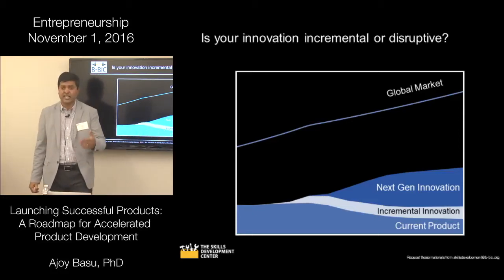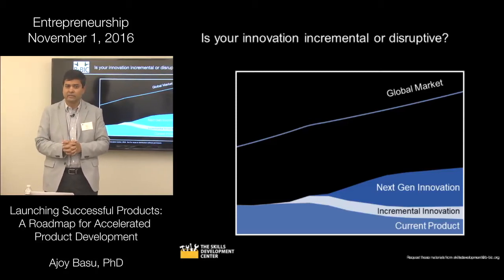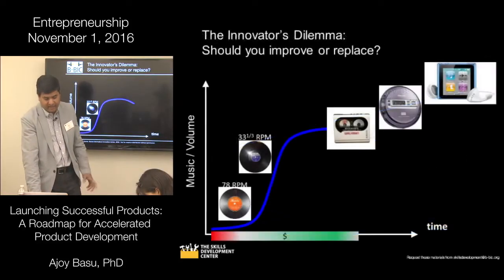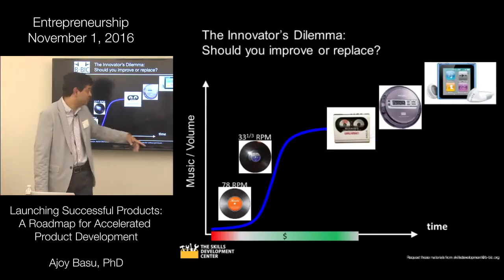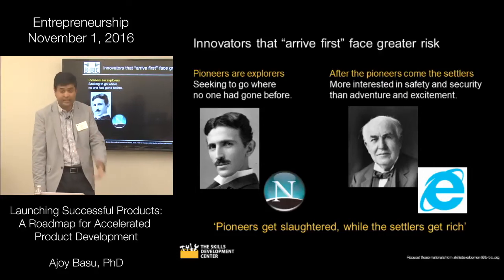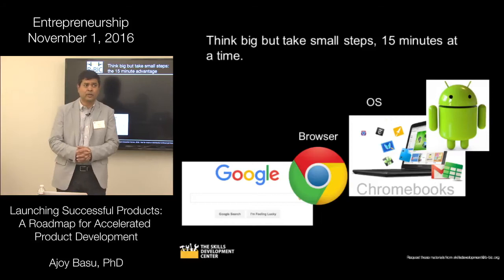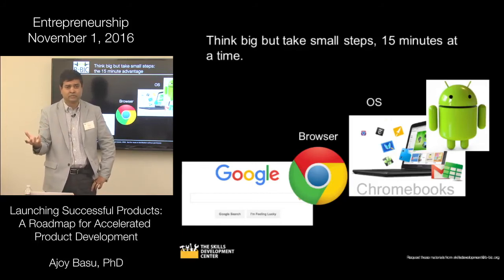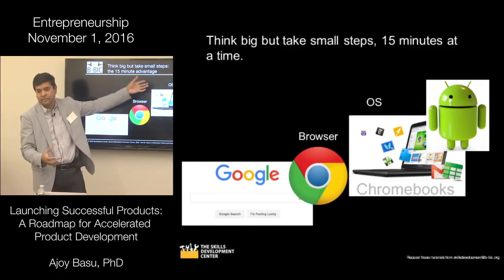Disruptive versus Incremental Product Innovation